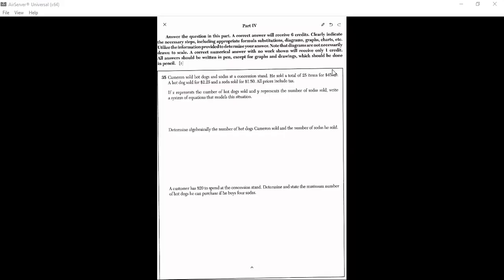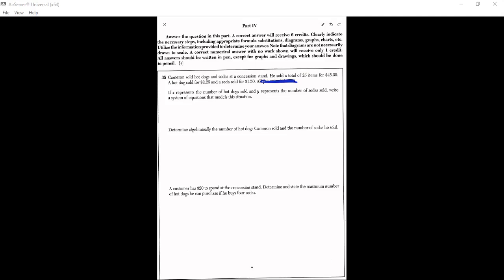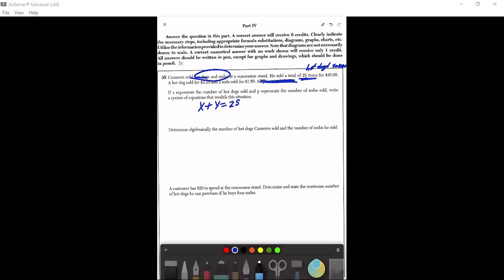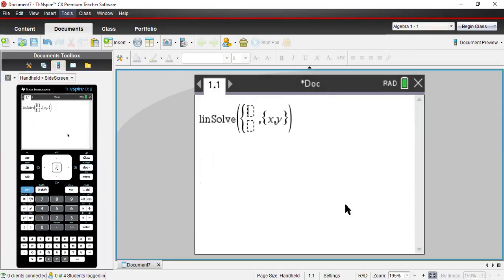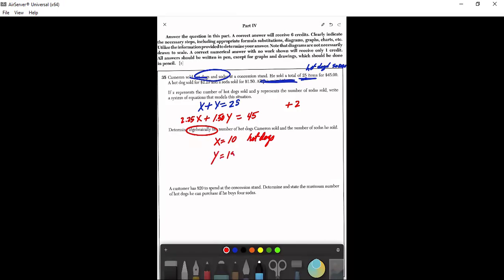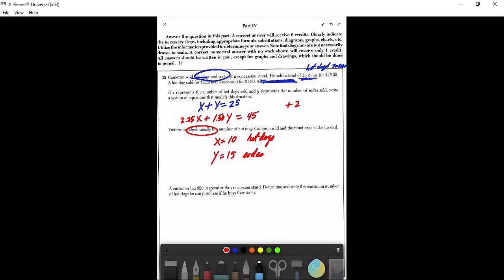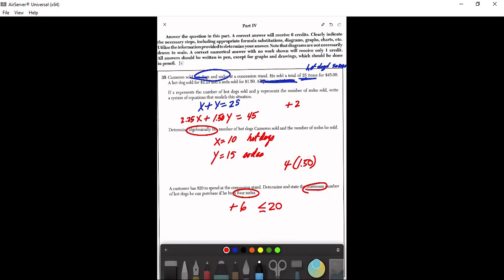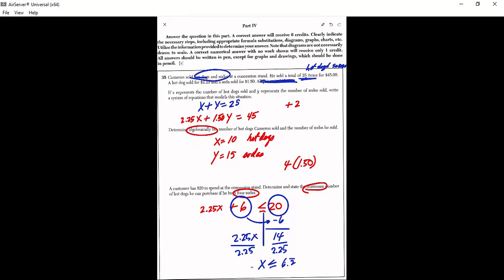2025 August Algebra 1 Regent Exam Q35